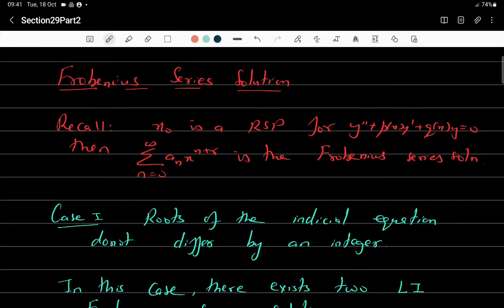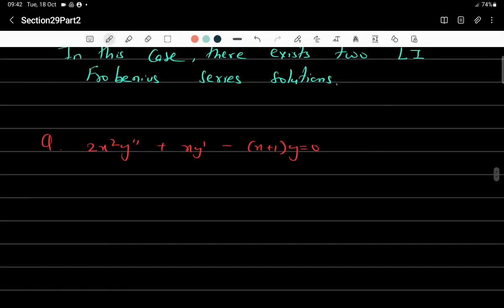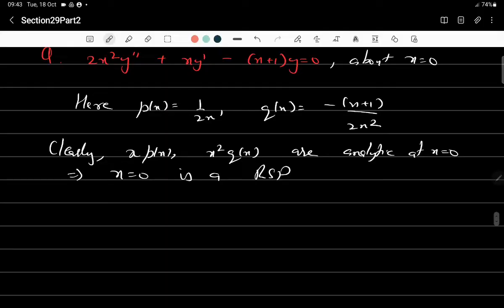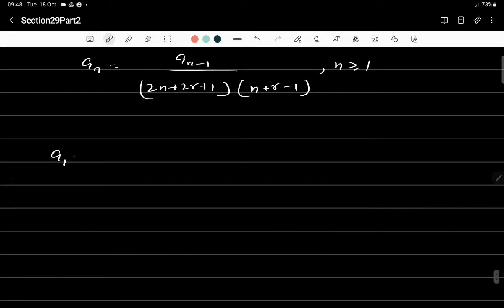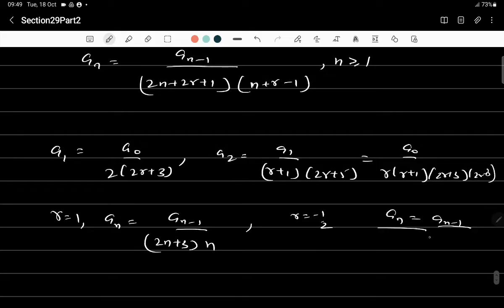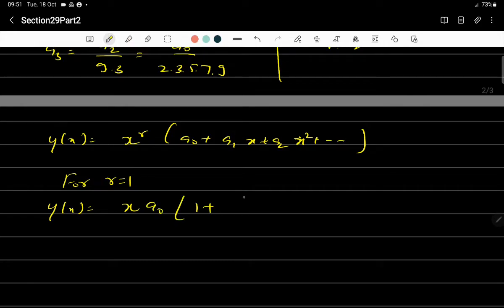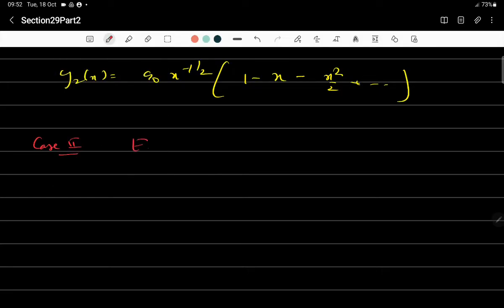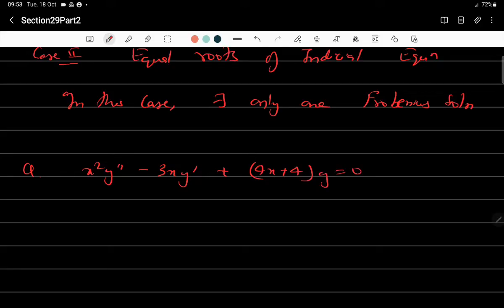L29: Frobenius Series Solutions – Part I (Ordinary Differential Equation M.Sc. Mathematics)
In this Lecture, we discuss two cases. Case-I: When roots of the indicial equation do not differ by an integer, there exists two linearly independent Frobenius Series Solutions. Case-II: When roots of the indicial equation are equal, there exists only one Frobenius Series Solution.